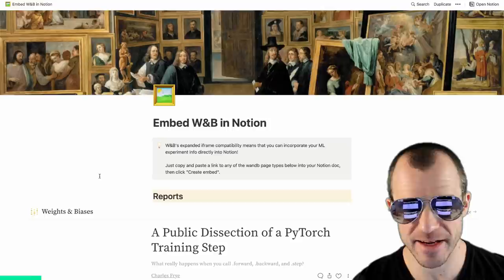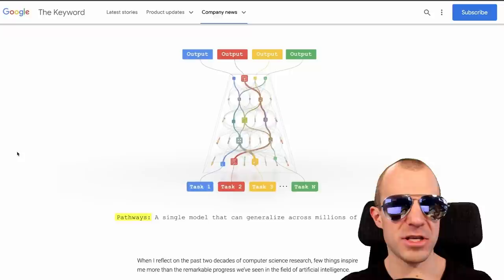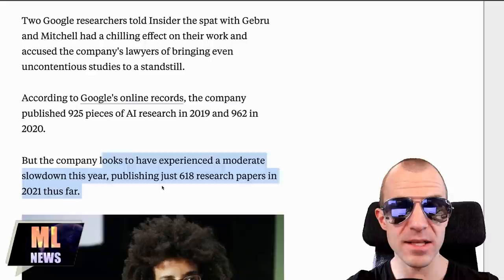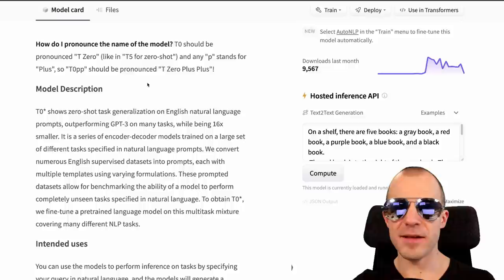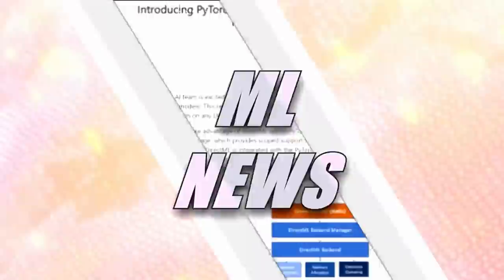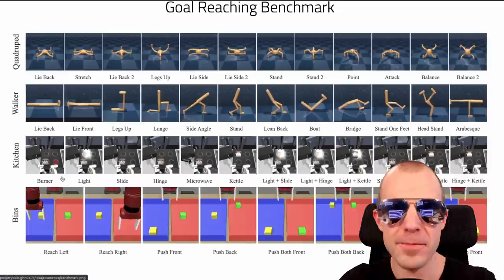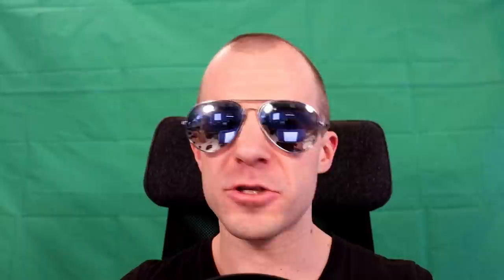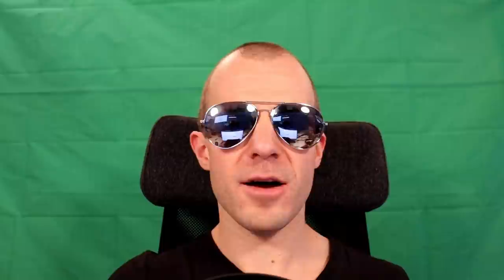[ML News] Google introduces Pathways | OpenAI solves Math Problems | Meta goes First Person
Your irregular dose of Machine Learning News.

OUTLINE:
0:00 - Intro
0:20 - Sponsor: Weights & Biases
2:10 - Google Introduces Pathways AI Architecture
6:30 - OpenAI trains Language Models to do High School Math
8:25 - Sam Altman says Neural Networks truly learn
9:35 - Google AI researchers frustrated with lawyers
12:10 - DeepMind RL Lecture Series 2021
12:40 - Fashion Store sells Adversarial Patches
13:15 - A viable method to remove the GIL from CPython
15:05 - BigScience Workshop releases T0
17:40 - Huggingface Hub Dataset Viewer
18:10 - Scite classifies scientific citations
19:25 - Facebook AI Ego4D dataset & challenges
21:50 - Tesla Dojo Configurable Floating Point Spec
23:10 - Windows releases PyTorch-DirectML for Deep Learning on DirectX GPUs
23:50 - Helpful Things
33:00 - Traders use ML to analyze CEOs' language
34:20 - Cadbury creates DeepFake ads for local Indian businesses
35:25 - This Shoe Does Not Exist

References:
Google Introduces Pathways AI Architecture

OpenAI trains Language Models to do High School Math

A viable method to remove the GIL from CPython

Windows releases PyTorch-DirectML for Deep Learning on DirectX GPUs